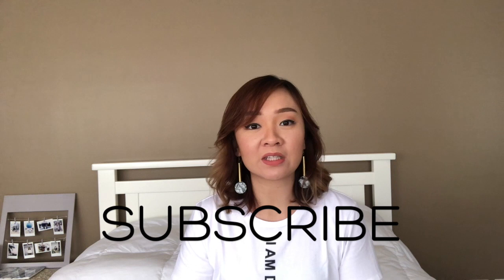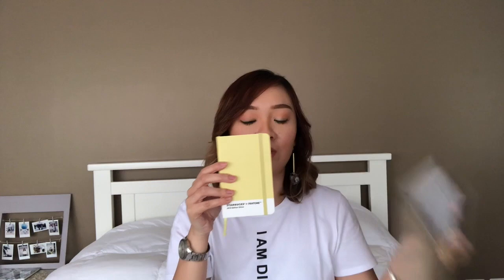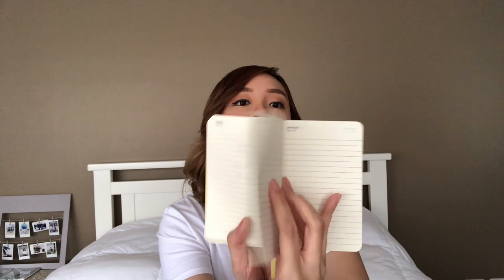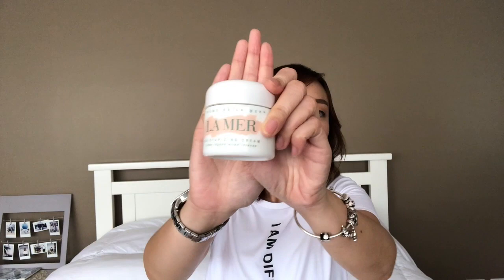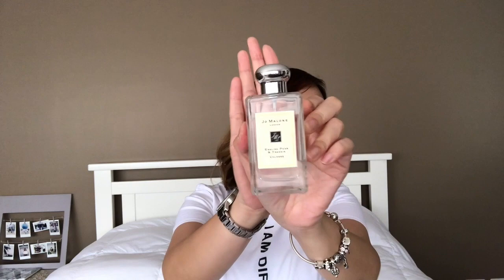January 2018 Favorites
January Favorites:

1. iPhone 8 Plus - was used to record this video
2. kikki.k 2018 Planner
3. Starbucks Korea 2018 Planner
4. LA MER Moisturising Cream
5. Jo Malone English Pear and Freeshia